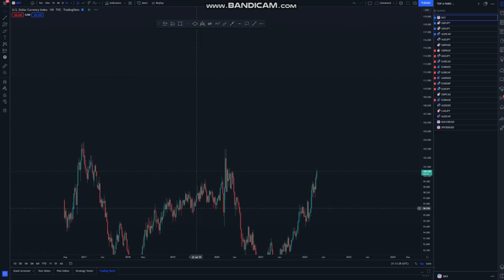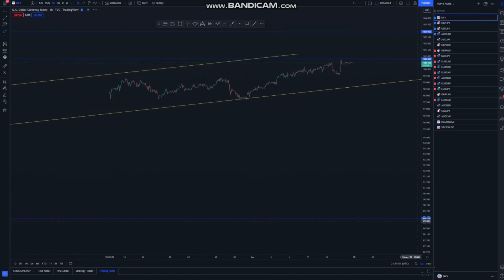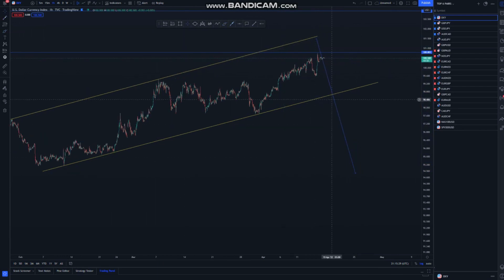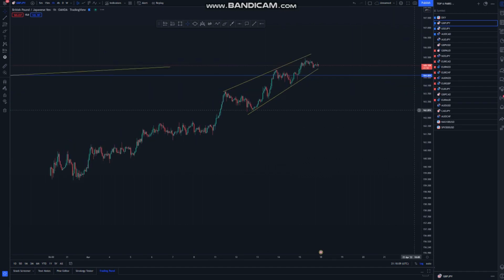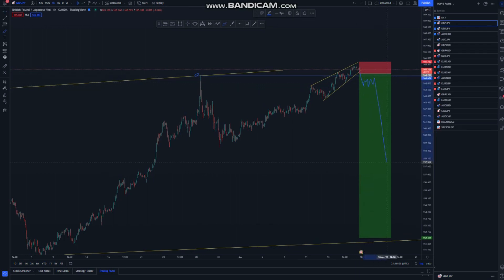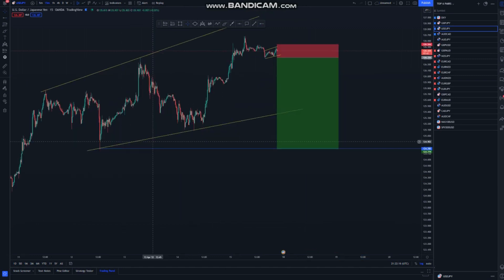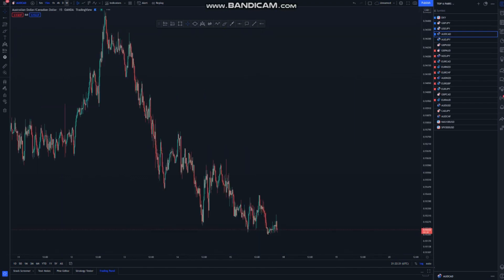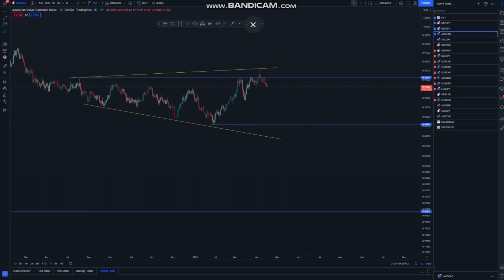Advanced trendline analysis Forex price action strategy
Forex Analysis: Comprehensive Breakdown of DXY, USDJPY, GBPJPY, and AUDCAD for Trading Success"

BEST PROP FIRMS THAT PAY CLIENTS MORE THEN 80% PROFIT SPLIT

TRADING THE ZONE
SMART MONEY CONCEPTS BOOK
MARK HUTCHINSON THE SIDE EFFECT FALCON
THE POWER OF YOUR SUBCONCIOUS MIND